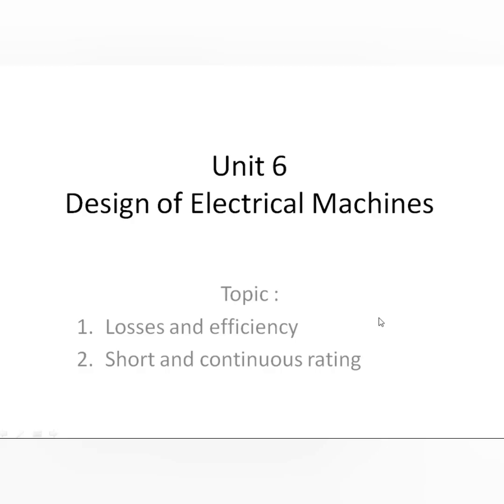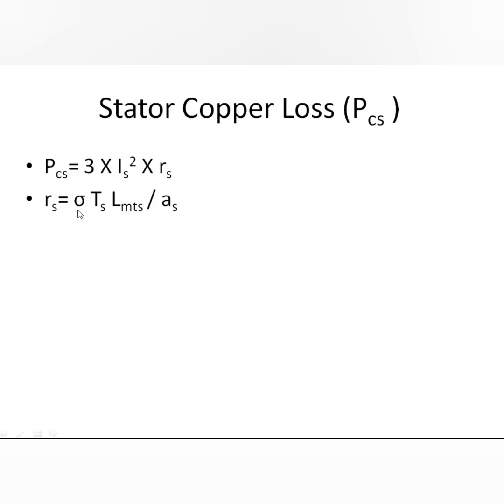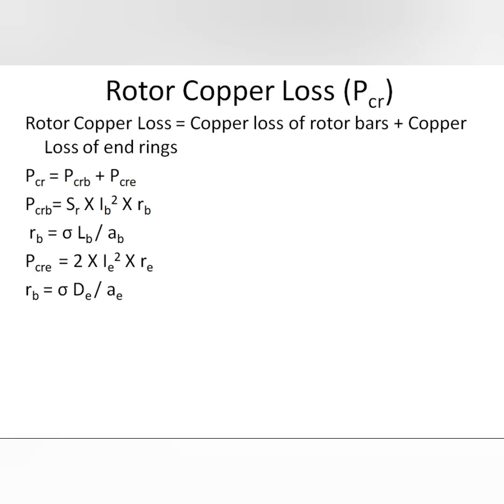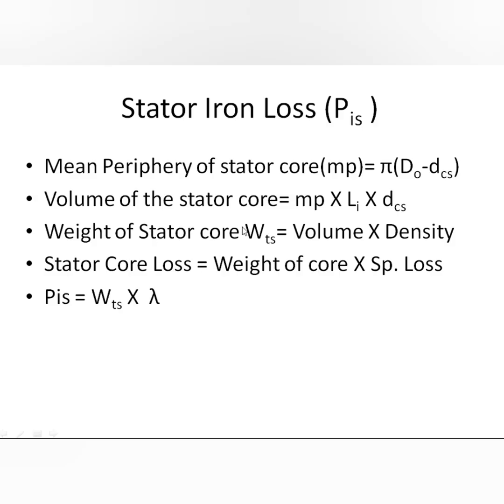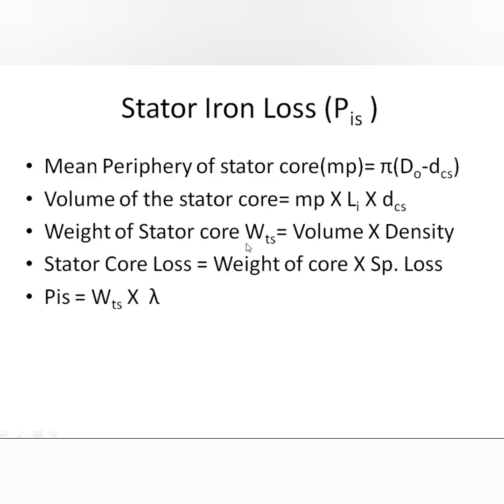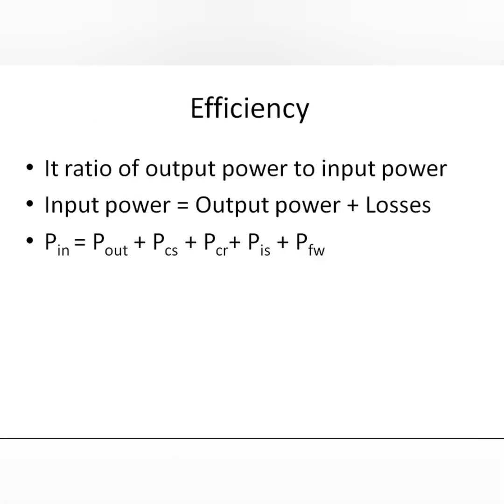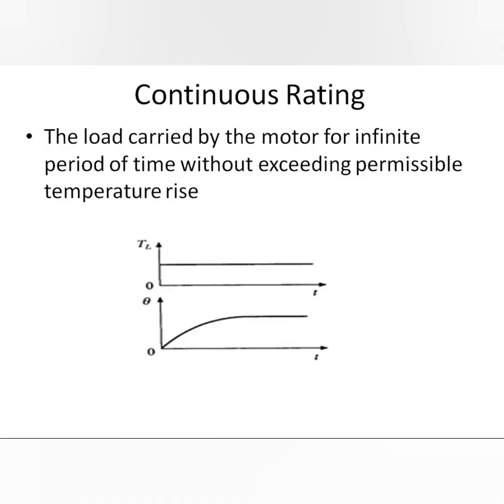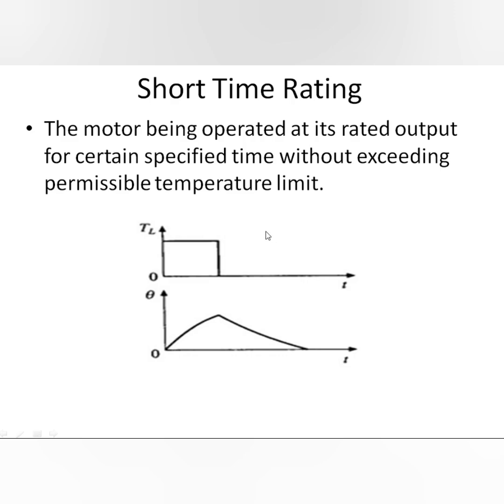Design of Electrical Machines Efficiency of Induction Motor